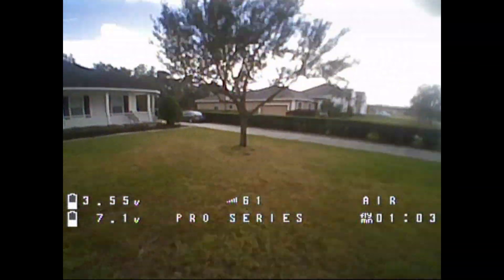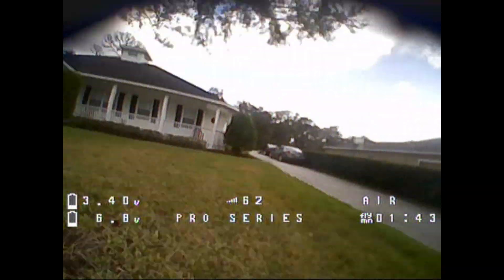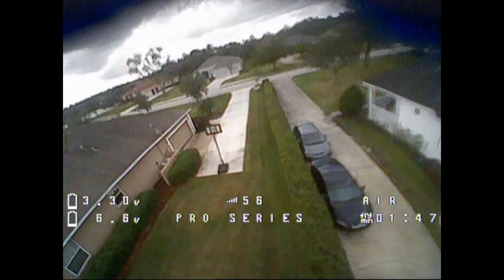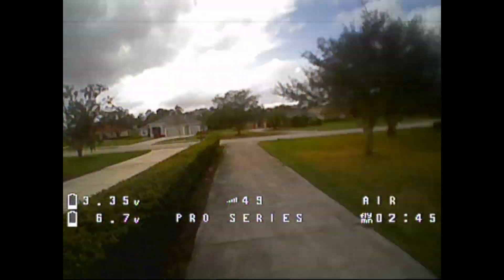Beta75 Pro 2 - 2s Power Whoop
Click SHOW MORE to see the links mentioned in this video.

BetaFPV Store

Today we're taking a look at The BetaFPV Beta75 Pro 2
SPECIFICATION
Weight: 28g (without battery)
Motors: 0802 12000KV with connector
Frame: Beta75 Pro 2 Frame
Props: 40mm 4-blades props, 1.0mm shaft hole
Camera: AIO Camera 35 degree (by default)
Receiver Option: SPI Frsky
Battery: 300mah 1S HV Batteries 2pcs

FC & ESC SPECIFICATIONS

Find more details about this 2S AIO F4 FC board.

CPU: STM32F411
Six-Axis: MPU6000
Size: 26mm x 26mm, whoop mounting pattern
Firmware version: betaflight_matekf411rx_4.0.0 (Development Version)
OSD: Built-in BetaFlight OSD (STM32 controls OSD chip over SPI in DMA mode)
Smart Audio port is available for radio control VTX
Built-in 1-2S ESC with 5A continuous and peak 6A current
Support BLHeliSuite programmable
Factory firmware: S_H_50_REV16_7.HEX
AIO Camera VTX

On the Beta75 Pro 2, it is the customized version lighter AIO VTX camera, only 2.9g.

Output power: 25mW
Smart Audio function is included for radio control
Antenna: Dipole ANT
Frequency: 5.8GHz 6 bands 48 channels, with Raceband: 5362~5945MHz
TV System: PAL
Field of view: 100-120 degrees with 1/4 lens

PROPS OUT
The Beta75 Pro 2 drone comes with "props out" in default. Why we need "props out" direction?

Default Betaflight props direction, quadcopter dips and "washes out" in hard corners. With reversed props or "props out", no more dipping even in hardest cornering.